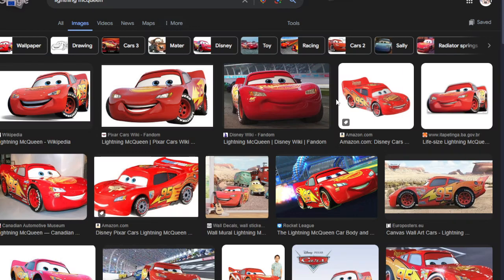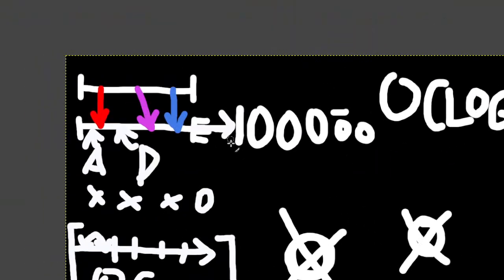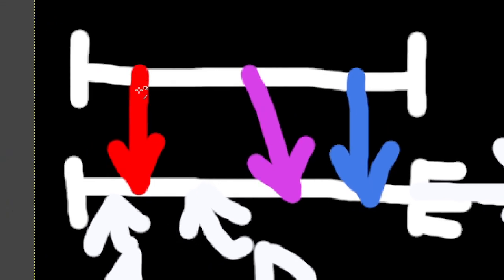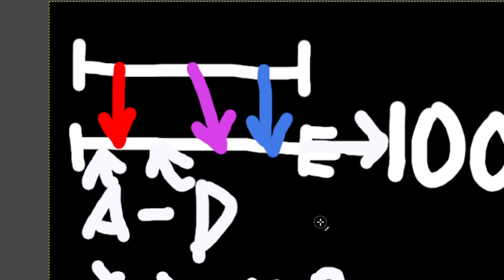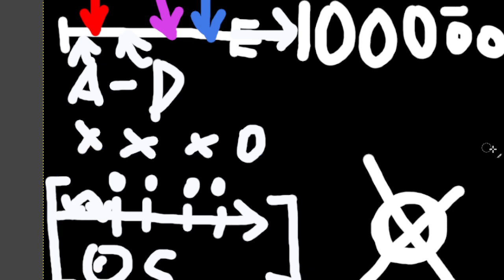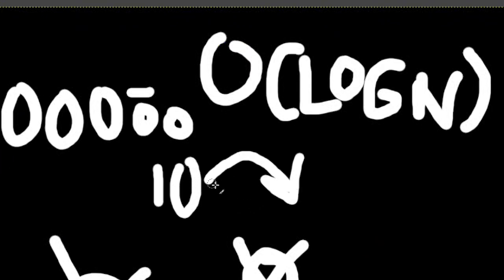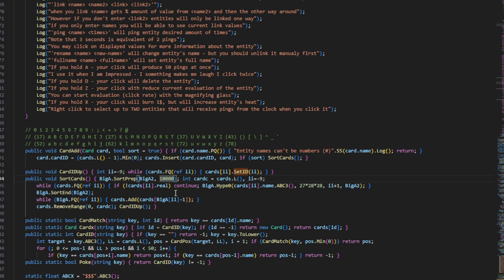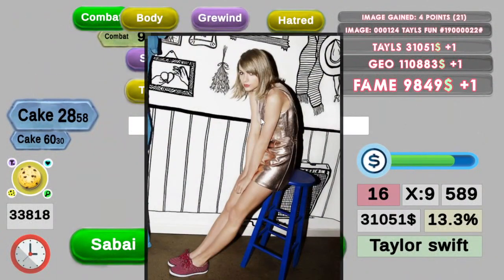I THINK MY SORTING SYSTEM IS THE FASTEST IN THE WORLD 😨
Method Description:
1. Take as shuffled of an Array as you want...
2. Use "Pigeon-Hole" idea to insert it into a LIST so it's relatively sorted already (10 goes to the bottom 2000 goes to the middle... 200000 goes to pay off my debts)
3. Remove Empty Elements
4. Fix Errors (I use Bubble Sort because I am evil)

and yes I will call it - SWIFTIE SORT